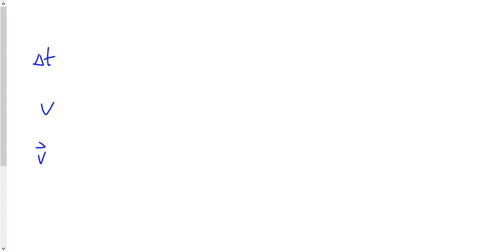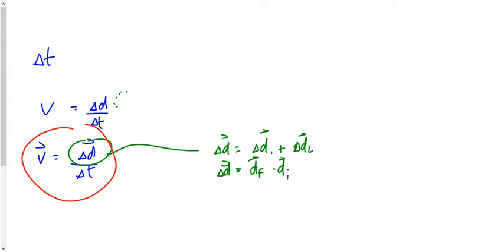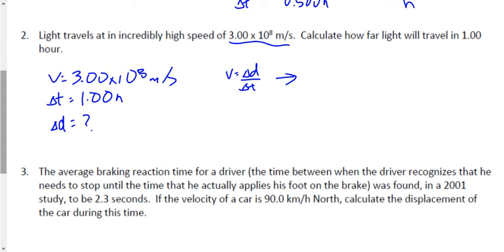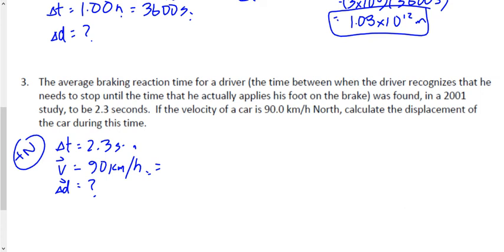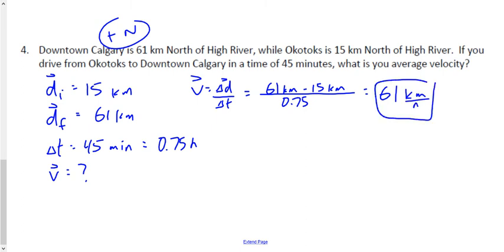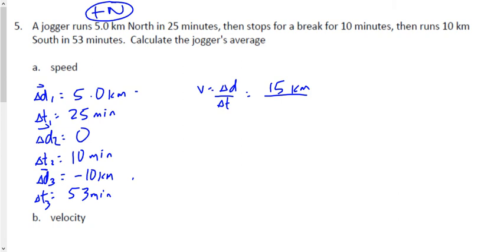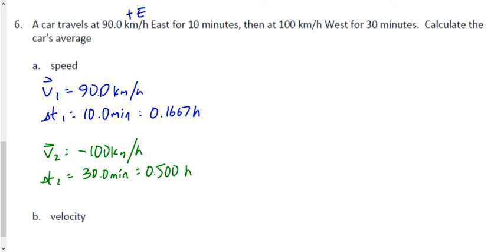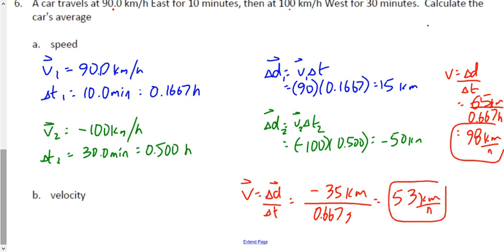(104-P2017F) Speed and Velocity Continued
Speed and velocity continued.